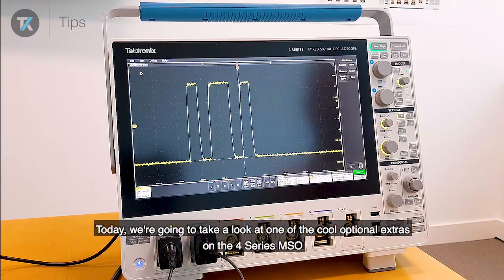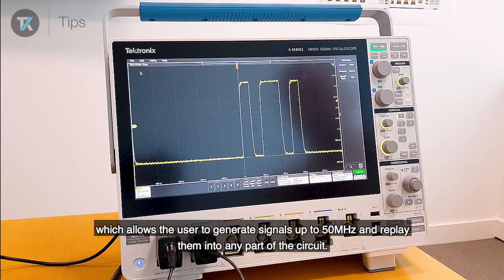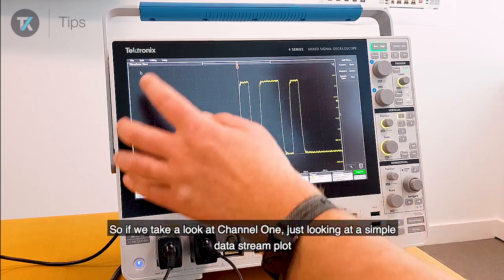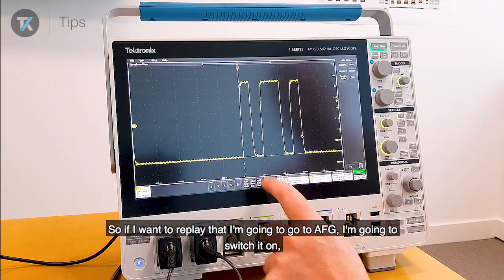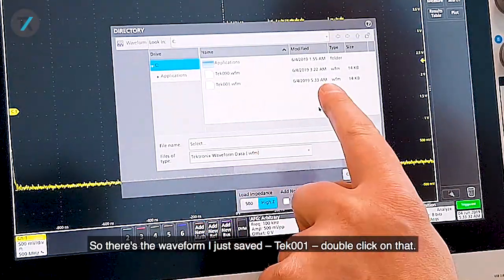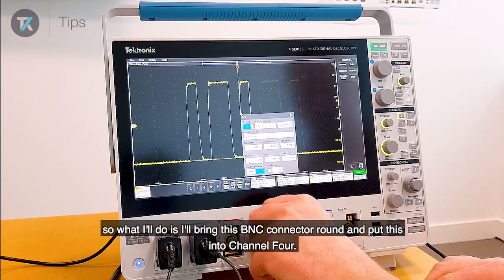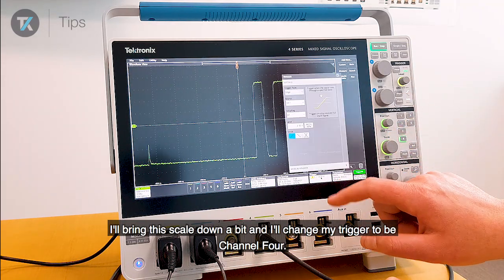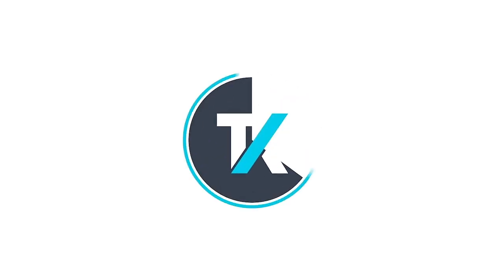How to Make use of the Built-in AFG on the 4 Series MSO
See how intuitive and useful it is having an in-built AFG on your oscilloscope.